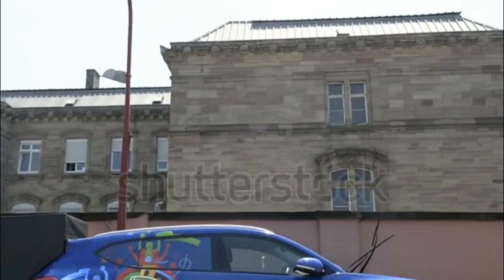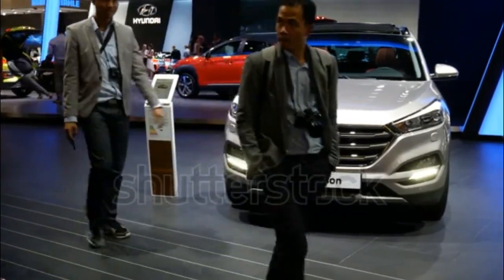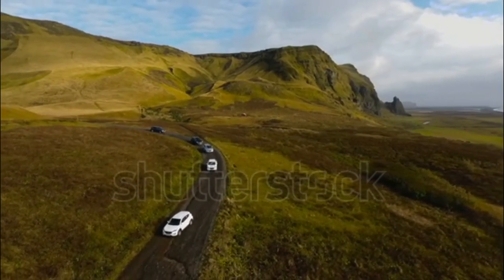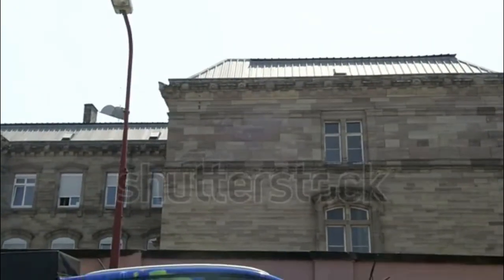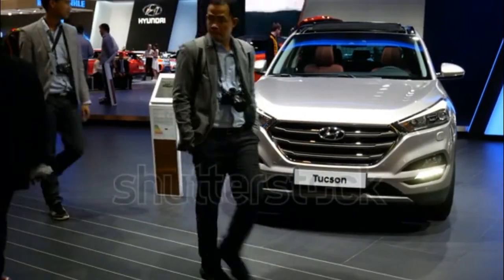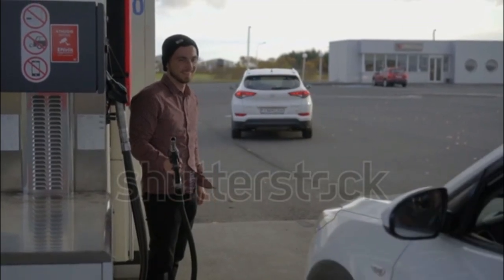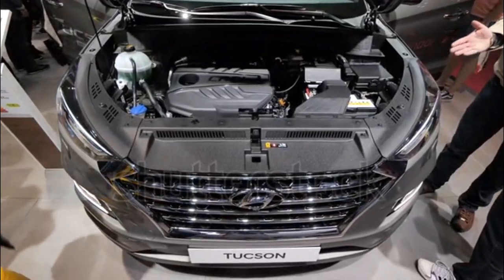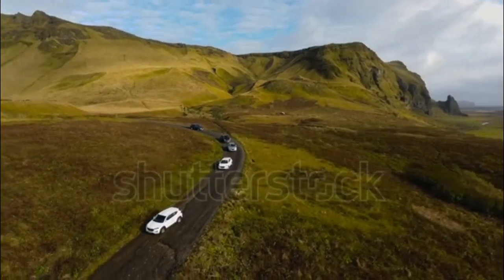2016 Hyundai Tucson English Us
2016 Hyundai Tucson English Us
We first saw the new 2016 Hyundai Tucson in Geneva, but we didn't get to see it in U.S.spec trim until the New York auto show earlier this month. The new model sports much-needed design and engine updates, as the current model was introduced over five years ago. While the design changes may be more subtle than we expected, the new engine, a 1.6-liter turbo four-cylinder is enough to get customers excited. How do you like the new Hyundai Tucson's look compared to the old model?
For the 2016 model year, Hyundai has taken design cues from the larger Santa Fe to design the new Tucson. Up front, the first thing that is immediately noticeable is the larger hexagonal grille with big horizontal slats. Following the lines, your eyes are drawn to the updated headlights that are much wider than those on the outgoing model. The new headlights feature a more angular design, foregoing the rounded and curvy look of the 2015 model. The foglight design has also been updated, following the design of the headlights to create a more cohesive look.

The body lines of the 2016 Hyundai Tucson are much more sculpted, giving the model a muscular and sporty appearance from the side. At the back, Hyundai has also updated the taillight design, which now features a tapered design with a sleeker turn signal light underneath to complete the look. Gone are the bulky lights of the outgoing model. Aside from the updated taillight design, the rear bumper is more sculpted, with sharper lines to match the front.
Inside, the cabin feels more upscale than the previous model, thanks to better materials and little touches like the stitching on the dashboard. However, while the layout of the center stack is much more organized, the button layout is still on the busy side. It has a much better flow than the outgoing model, with the updated infotainment system and clean lines running the length of the dashboard, but some might find the amount of buttons both on the steering wheel and center stack to be a bit too cluttered.

While we are fans of the exterior changes of the new Tucson, we feel that more attention could have been paid to the interior. What are your thoughts of the new 2016 Hyundai Tucson?